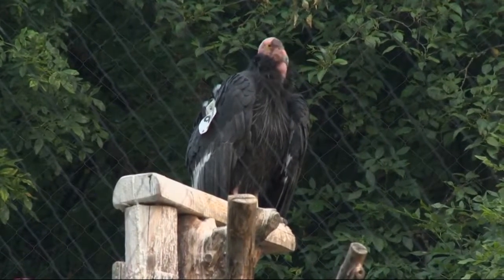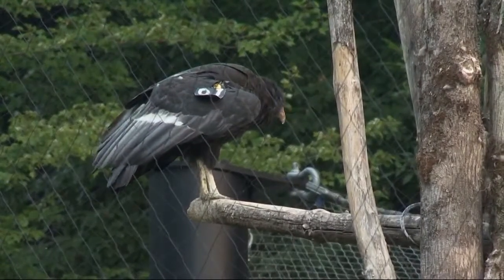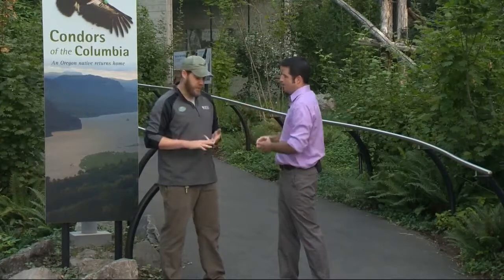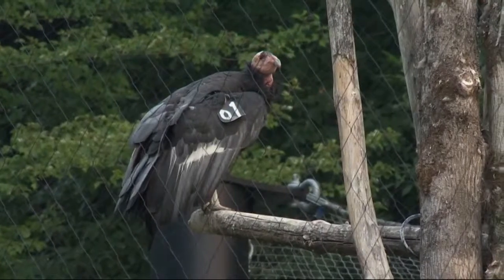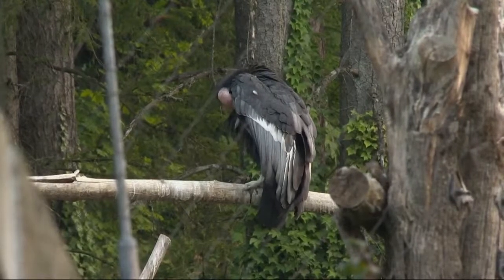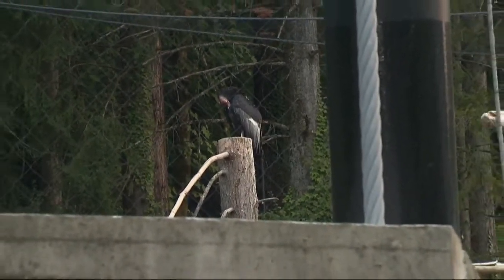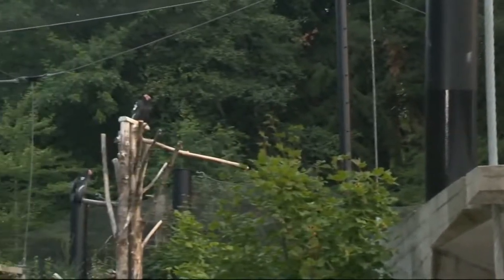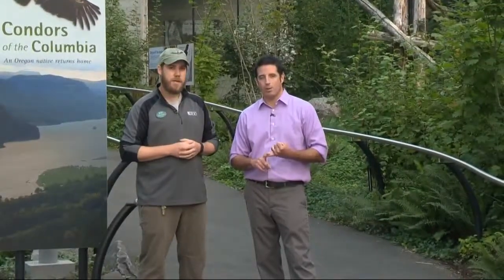Out and About: Drew at the Zoo